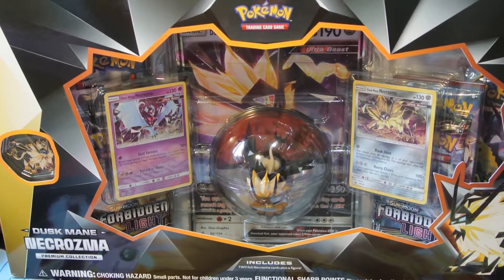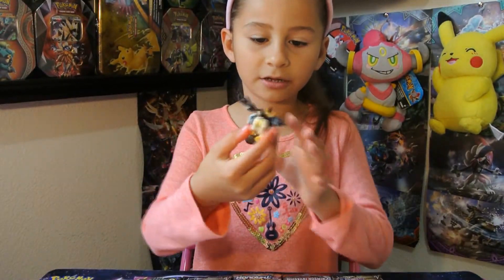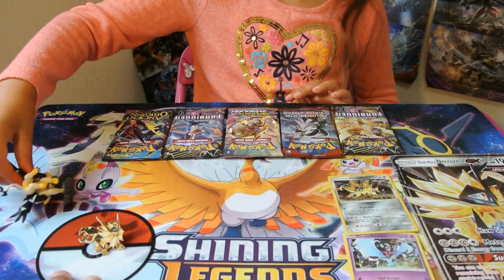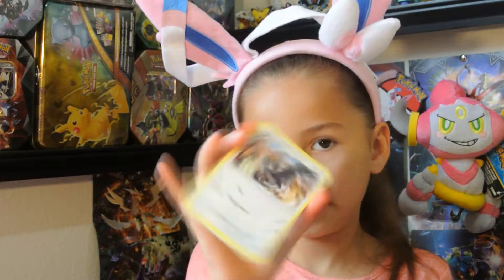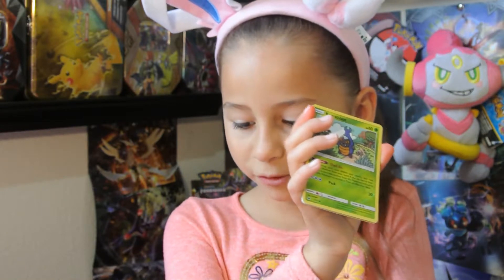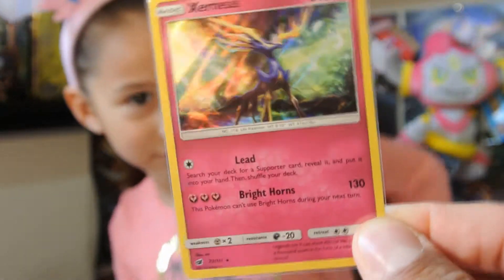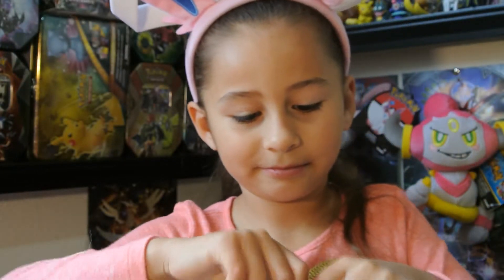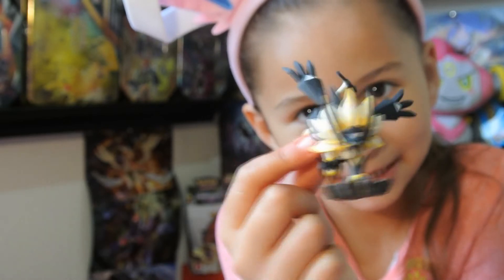DUSK MANE NECROZMA PREMIUM COLLECTION BOX OPENING! New Product! Forbidden Light!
Hello everyone,
Today we open up the all NEW DUSK MANE NECROZMA PREMIUM BOX! We opened one up yesterday featuring dawn wings now its time for the second installment! This collection box is the same contents; 5 booster packs, 1 figure, 1 pin, 1 jumbo card, 1 poke ball! (OUR FAVORITE) So will dusk mane bring with him all the good pulls lets find out! hope you enjoy!